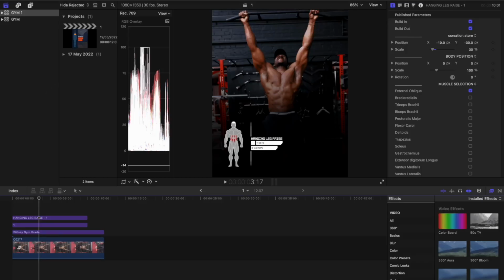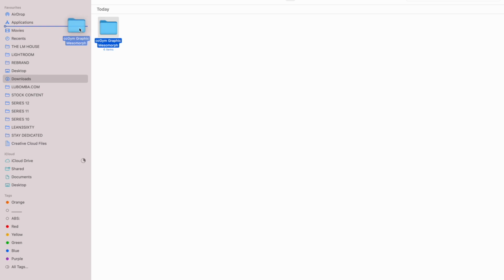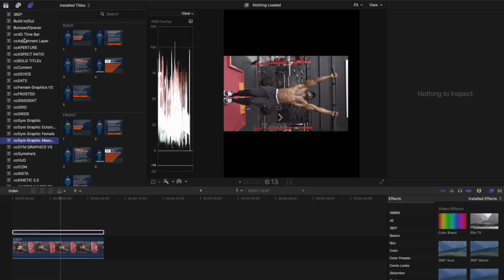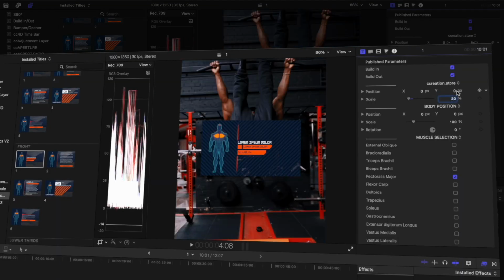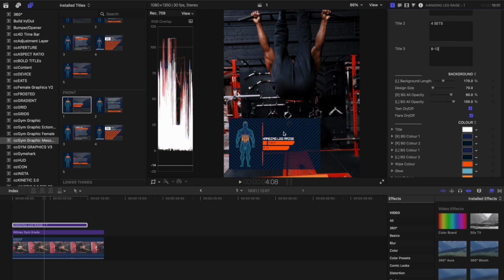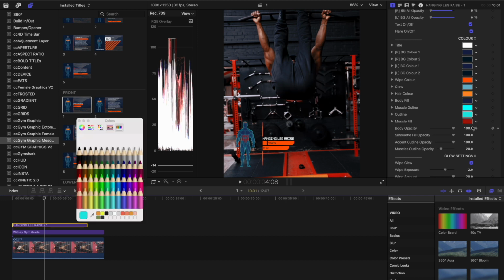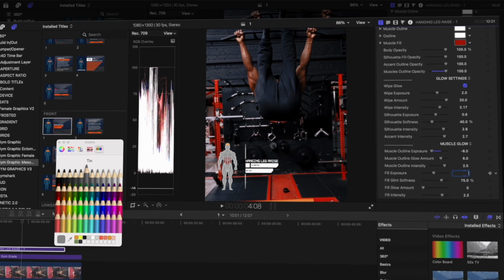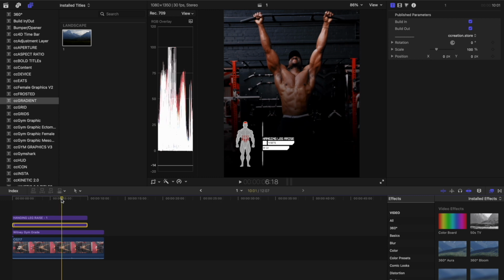ccGym Graphics for Final Cut Pro Tutorial | CCreation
1500+ Templates - Your edits are only as strong as the style behind them. Let’s dive into Premiere Pro and master some of the most impactful motion styles and effects and used today.

Chapters:
00:00  Intro
00:50  Create Your Library
01:04  Create Your Project
01:56  How To Install The Graphics
02:46  Add Them To Your Sequence
04:01  Scaling
04:38  Muslce Selection
05:05  Global Controls
05:28  Background
06:15  Customize The Colours
07:51  Title Settings
09:19  Final Outcome
09:29  Outro

The Gym Graphic V2 now on Final Cut Pro. Ideal for creating exercise/fitness explainer videos on all social platforms.

A stylized representation of the human body allows you to highlight various muscles for front and back, so the viewer can better understand the effects the fitness or bodybuilding exercise has over each muscle.

18 muscles can be selected for the front of the body and 19 muscles for the back.

•Front and Back Graphics
•5 Title Combinations
•Fully Customisable
•4K resizable resolution